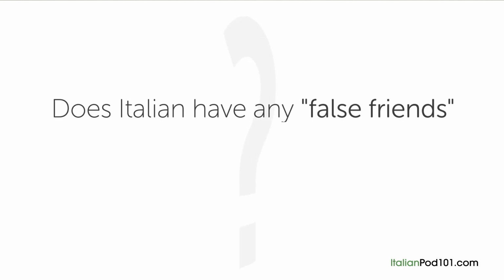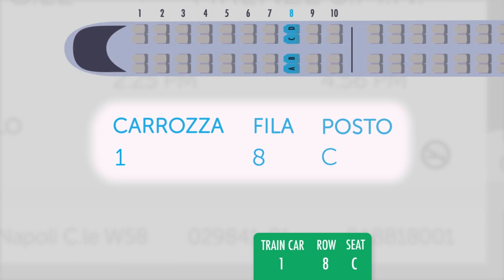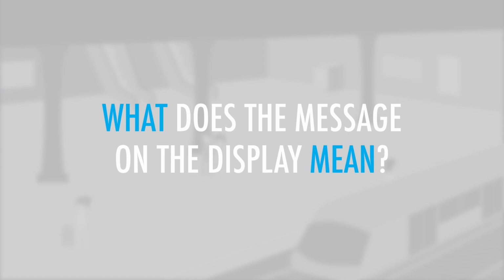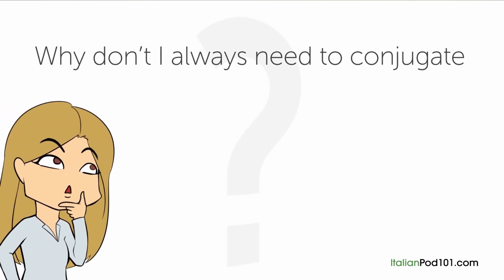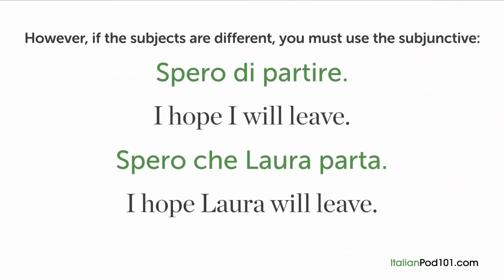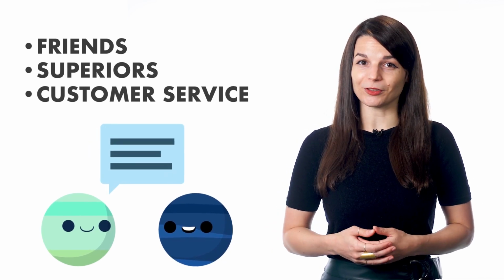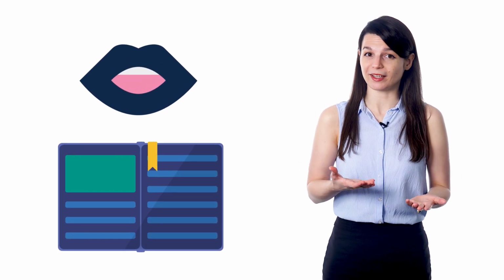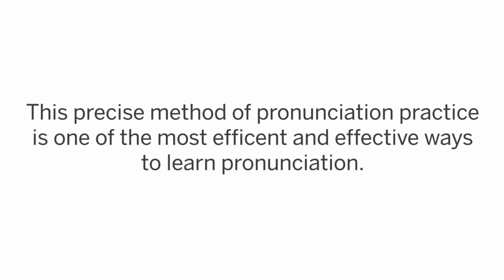Italian Skills for the Real-World: Spoken Italian Practice in 1 Hour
← Click here and get the best resources to learn in the most efficient way.
↓ More details below ↓

Step 3: Start learning Italian the fast, fun and easy way!

This video is for you because we will help you improving your Italian speaking skills!

You've decided to start learning Italian, so let's get you speaking like a Italian native speaker! In this video, you'll learn the most important survival phrases in Italian, all the phrases you need to know before you travel. If you want to start learning Italian, this video is made for you. Our host express themselves in simple Italian, with subtitles. This video will challenge your listening comprehension skills and help you progress in your Italian study.